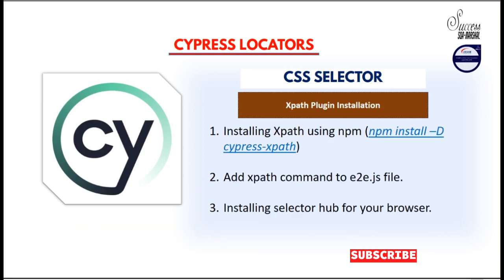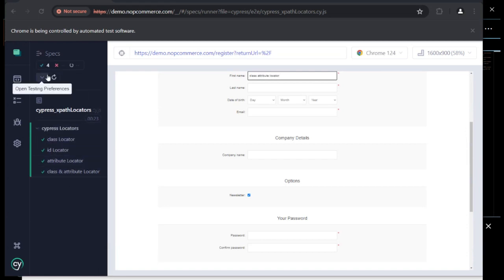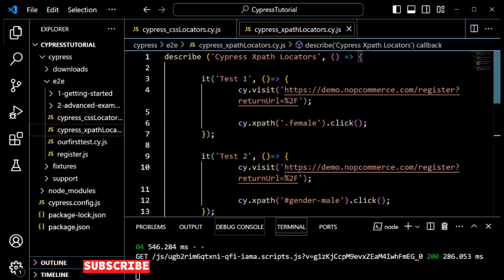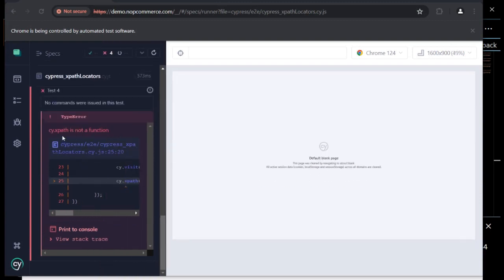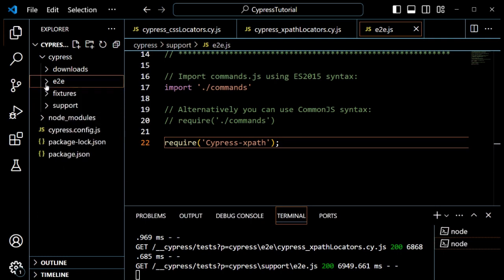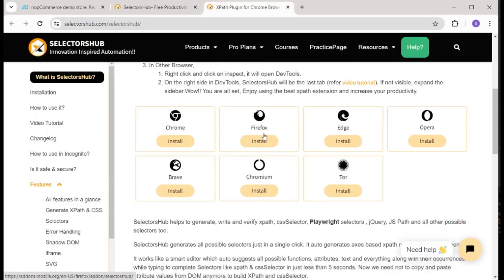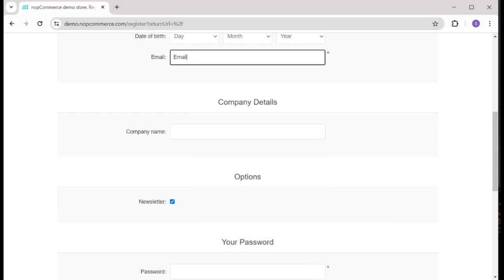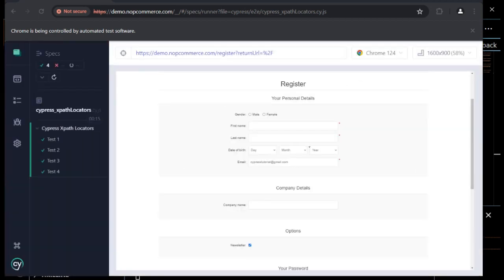How To Use Xpath and SelectorHub To Locate Web Element In Cypress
While Cypress test automation tool provides CSS Selectors like the ID, CLASS, ATTRIBUTE VALUE, and CLASS/ATTRIBUTE VALUE to locate web elements, Cypress provides an Xpath Plugin that enables test engineers to locate web elements using Xpath. Selectorhub makes the job easier.

How is this done?